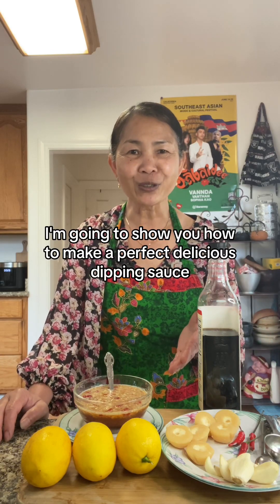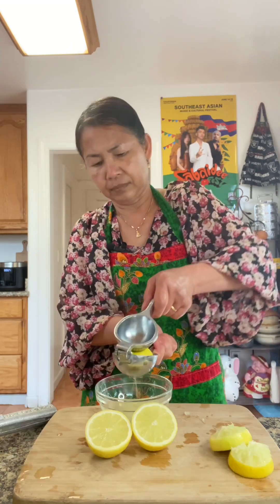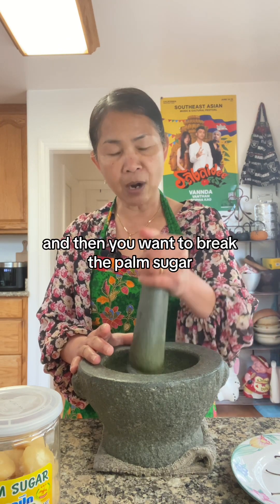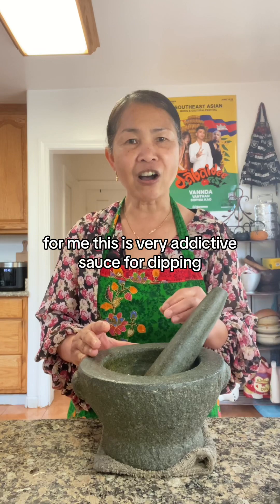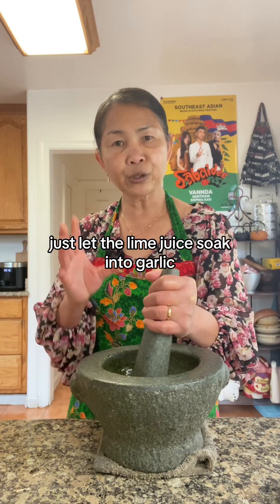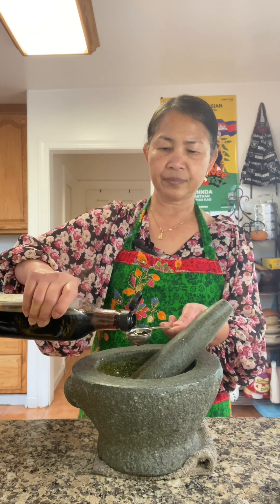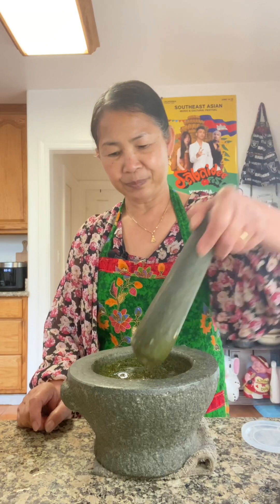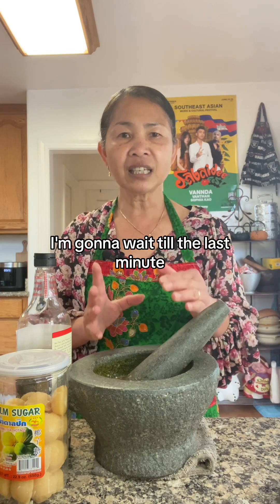Cambodian dipping sauce ទឹកត្រីកោះកុង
Cambodian Dipping Sauce.
ទឹកត្រីកោះកុង
Ingredients:
6 pieces palm sugar or 6 tbsp sugar.
6 cloves garlic.
3 or more chilies 🌶️.
6 tbsp lime juice.
6 tbsp fish sauce.
This sauce is perfect for bake or grilled fish, chicken, pork , beef or seafood.